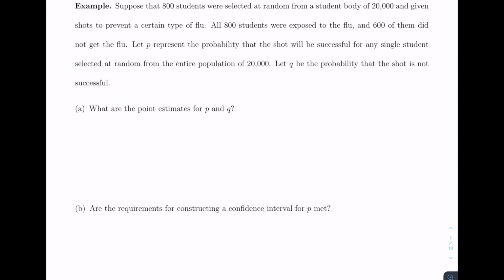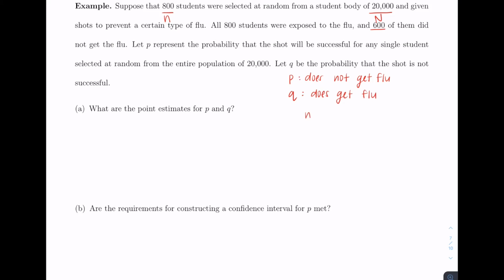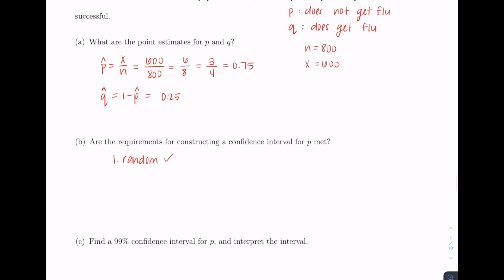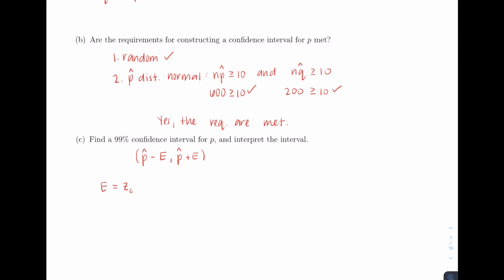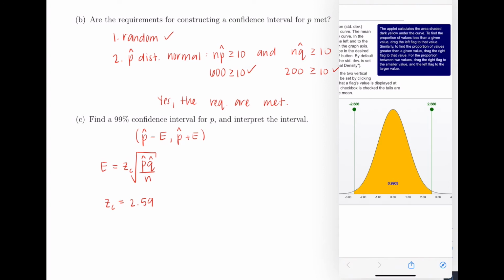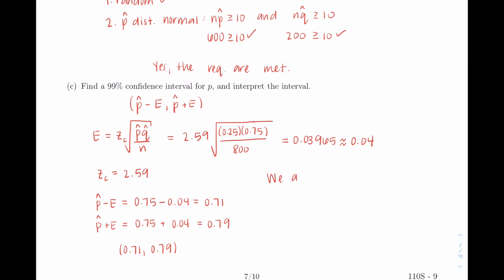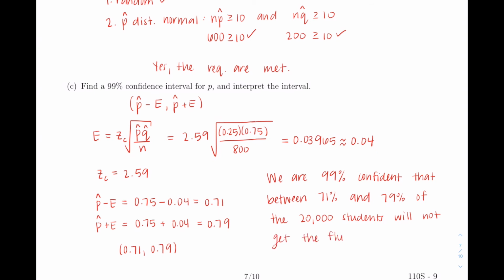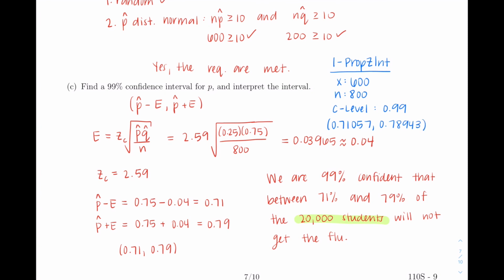Full Example - Confidence Interval for a Population Proportion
First calculated by hand, then using TI-83 Plus